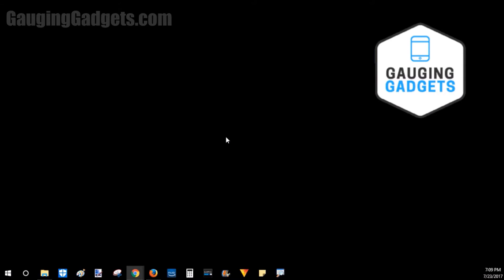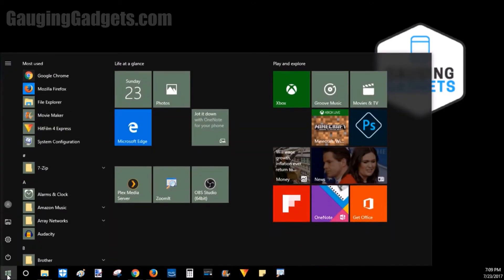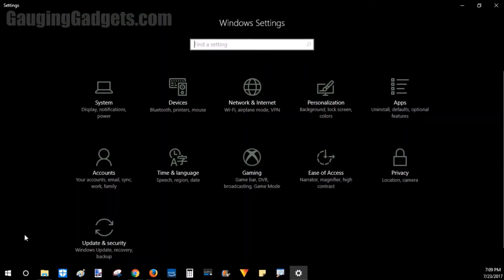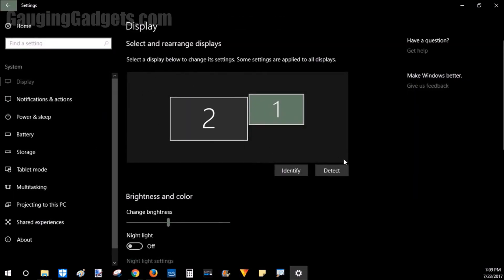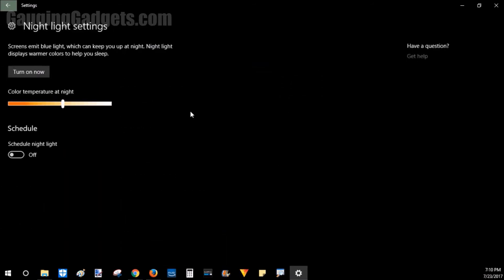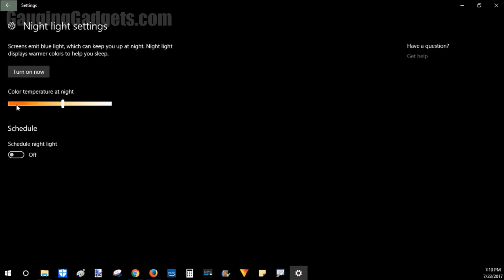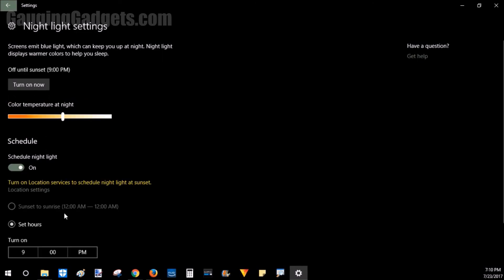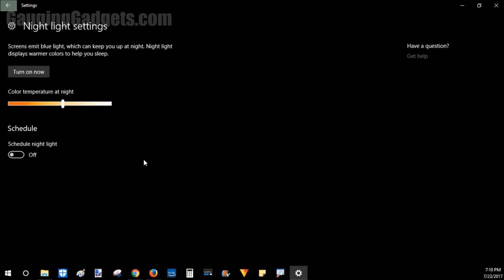How To Enable Night Light - Windows 10 Tutorial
How to enable the Windows 10 Night Light! In this tutorial, I show you how to turn on Window 10 Night Light. Night Light in Windows 10 is very similar to f.lux, Redshift, and Twilight. Night Light mode is beneficial because it can help with eye strain at night and also ensure your computer screen is not disturbing your sleep.

To Turn On Windows 10 Night Light:
1. Select the Start button
2. Click the options icon
3. In the Windows Settings home, select System
4. From System, select Display in the sidebar
5. Once on the display page, scroll down to Night Light
6. Turn on Windows 10 Night Light
7. I recommend going into the Night Light Settings.